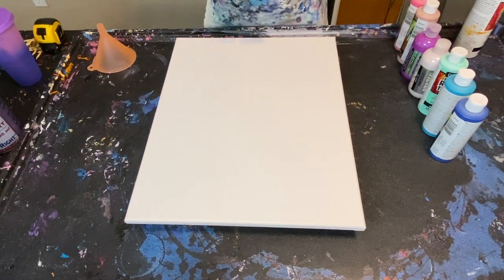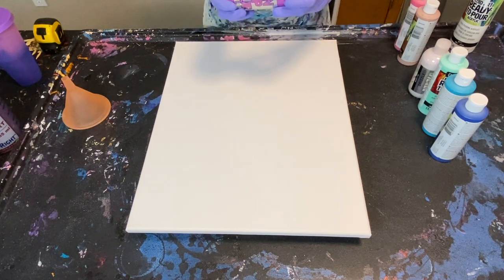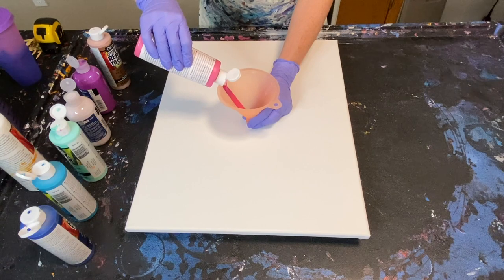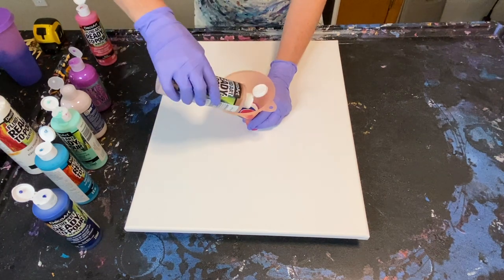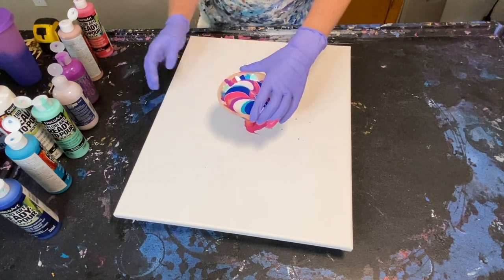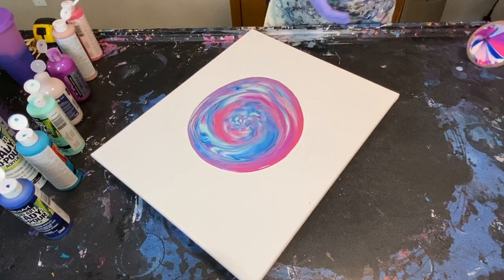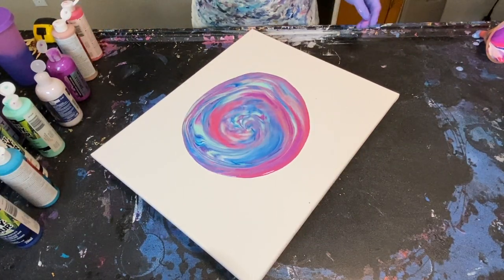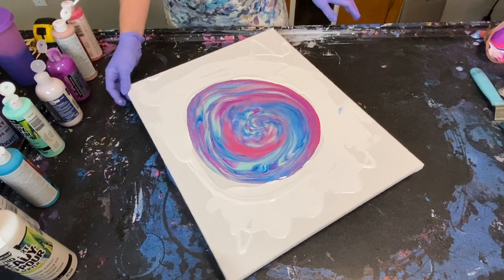#33 -Cotton Candy | Funnel Pour Experiment w/Ready-to-Pour Paints | Acrylic Paint Fluid Art Tutorial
This fun piece is done using the same technique as a recent video of mine (#30 - Sunset Wave) but this time I experimented with a couple of different ready-to-pour paint brands. This isn't something I usually do, but I wanted to share with you what these paints are like and how they react with one another in different pour scenarios (more techniques to come later - stay tuned!). I know mixing your own paints can be a time consuming and perhaps a little intimidating, especially when you are just starting out.

These ready-to-pour paints were definitely easier and quicker to use, since I just had to give them a good mix, pop open the bottles, and start going. I will say that I do prefer the results I get when I mix my own with floetrol and water. These do in a pinch though! See below for the mixing recipe I would usually use for this pour.

The glitter and iridescent color definitely make this piece shine! This is a 16"x20" canvas.  Let me know what you think!

If you love my art and want to help me keep creating, please consider leaving a tip

Paints used in this pour:
DecoArt Ready-to-Pour
-fuchsia - this color is not sold on amazon
-rose gold metallic - not sold on amazon
-mint green
-tropical blue
-true blue

Folk Art Ready-to-Pour (not sold on amazon)
-opti mystic flash
-salty (glitter)

Links to my general tools and supplies used:
Liquitex Gloss Varnish (to finish paintings)
Silicone Pouring Cups
Reusable Stir Sticks
Floetrol Filter Cap
Hair Dryer
Nitrile Gloves
Large Push Pins
Frog Tape
Lazy Susan
Strainer Pack
Funnel Set
Golden Paint Crash Kit (for discarding paint water)

Recipe:
All my colors would normally be mixed with Floetrol at approximately a 1:2 paint:floetrol ratio, then water to a medium fluid consistency. The paint should leave about a half second trace with some minor mounding. I wouldn't mix my paints super thin for this pour as I do not want them to overmix.